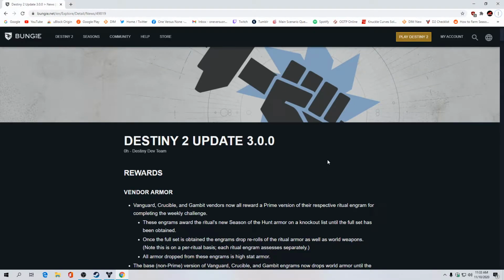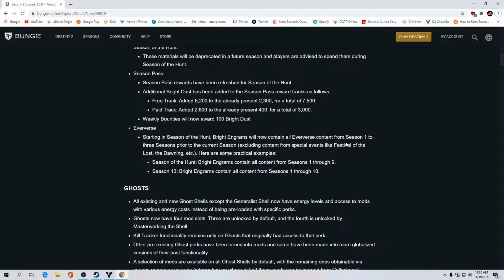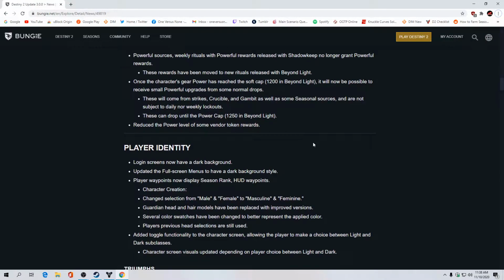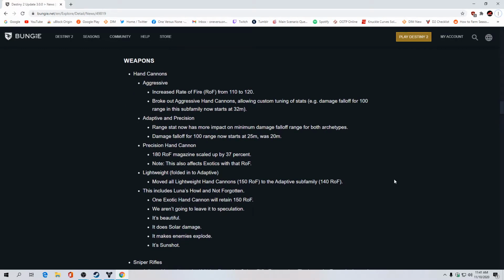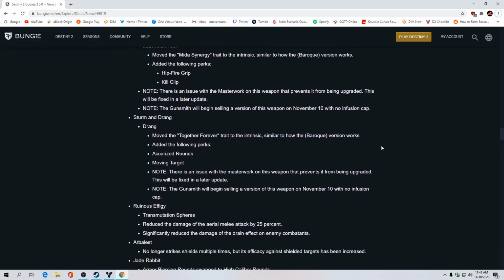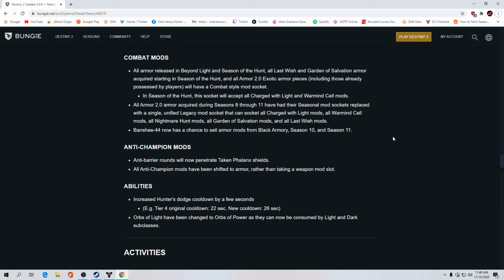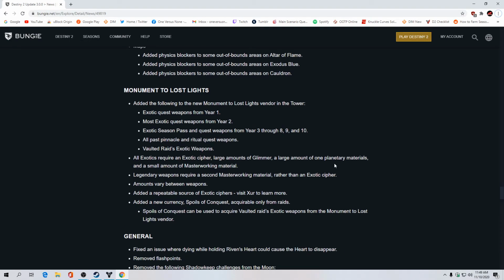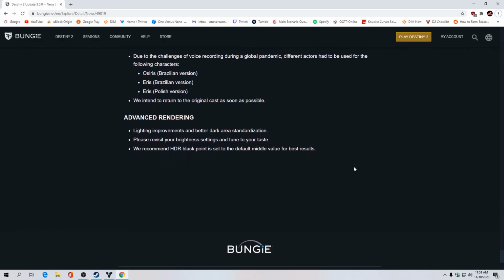Destiny 2 Beyond Light PATCH NOTES 3.0.0 - BIG Changes - Gambit Crucible Weapons Vanguard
This video is a reading of patch notes 3.0.0 - there are some big changes!